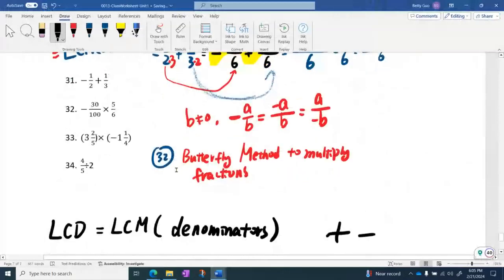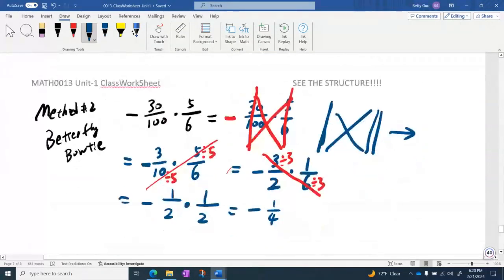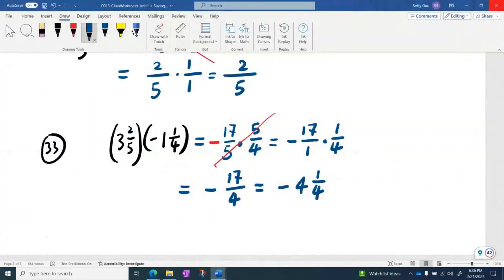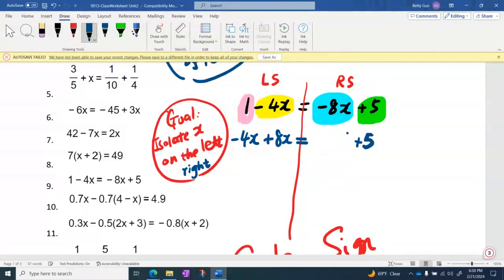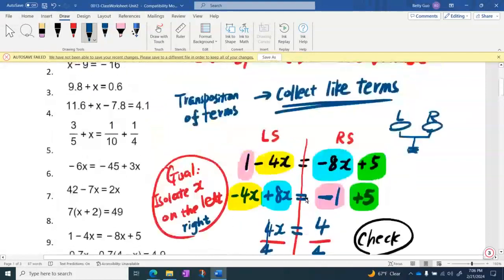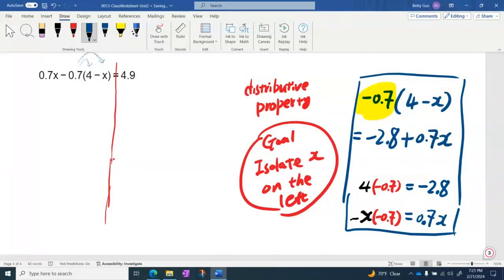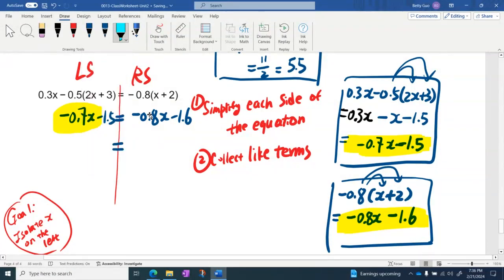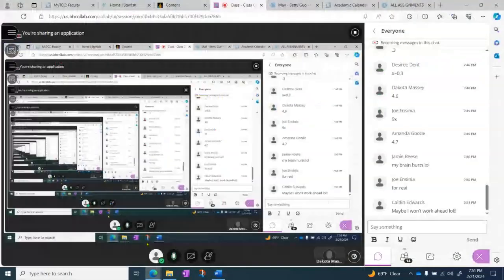2024 02 22 01 57 Class recording 4 9bfe1e7f 38ee 45f1 9bb5 6af1bf914750 recording 1